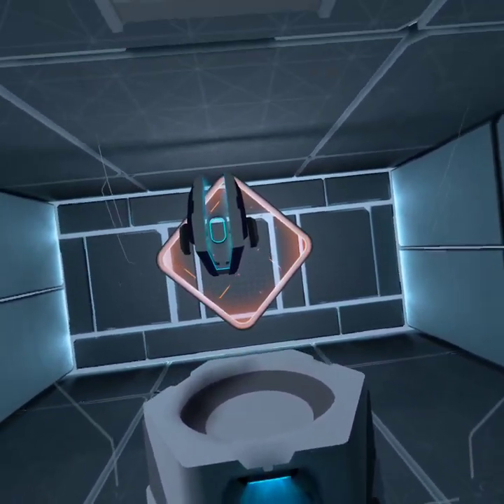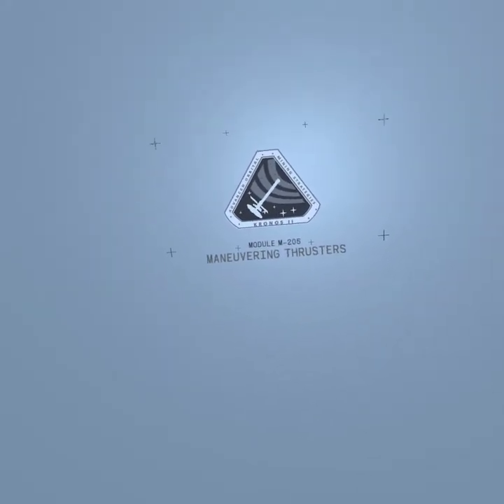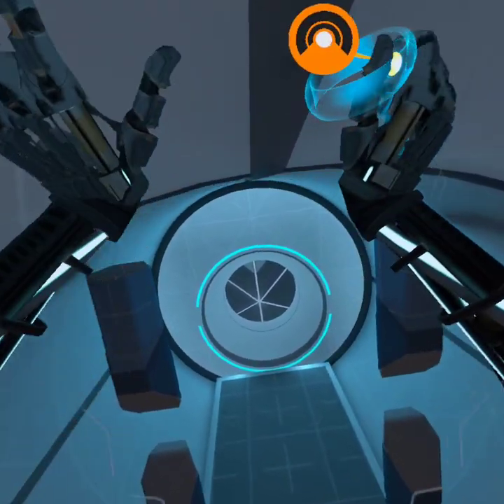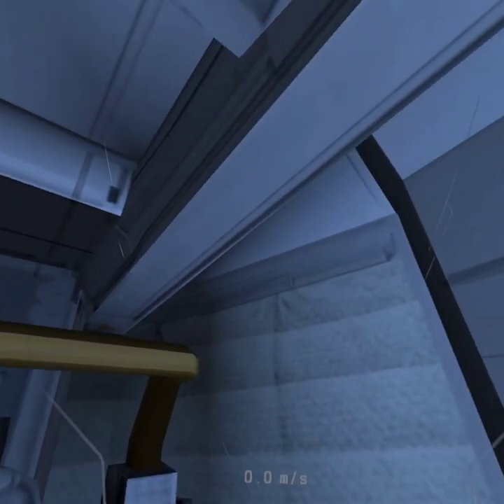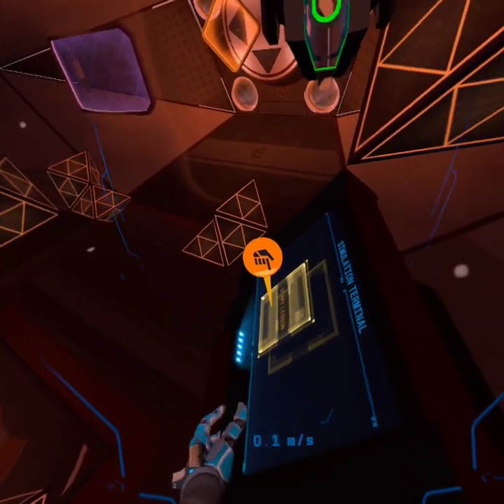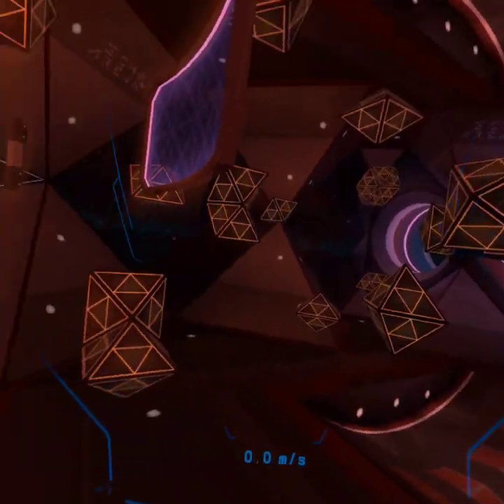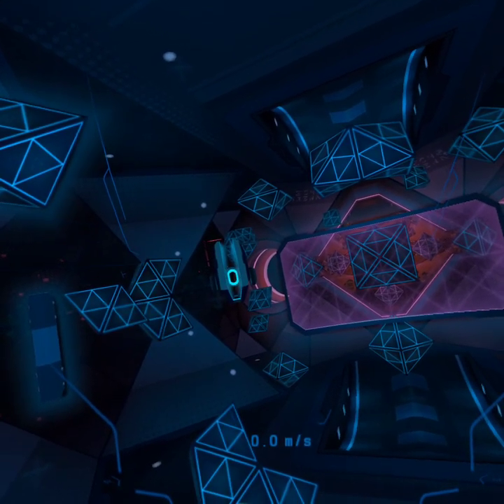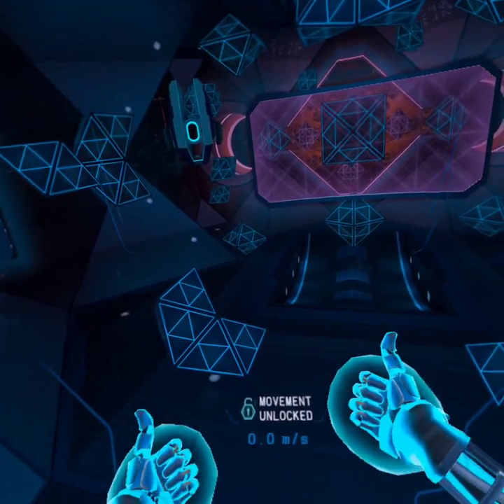| Playing Through Echo VR Tutorial |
this was fun but hard on my arms XD
Game: Echo VR